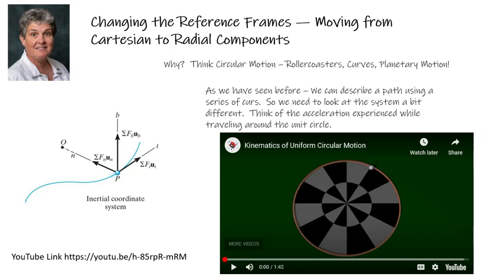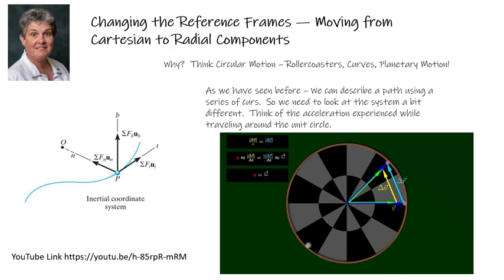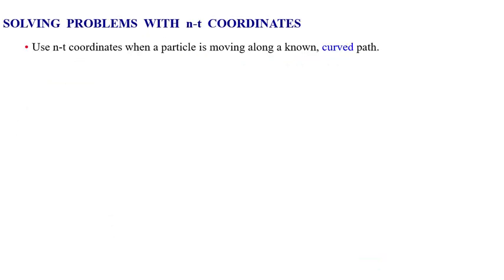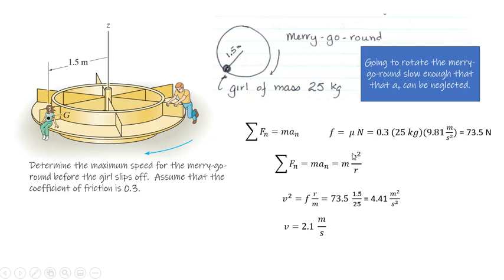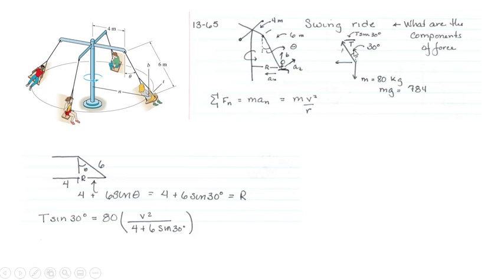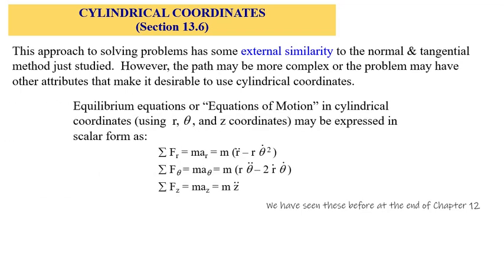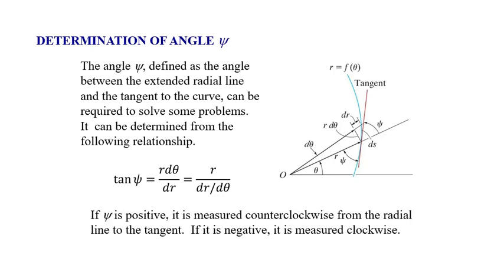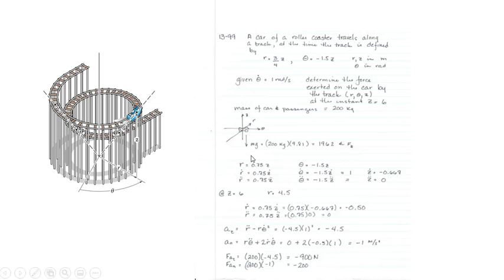Remaining Chapter 13